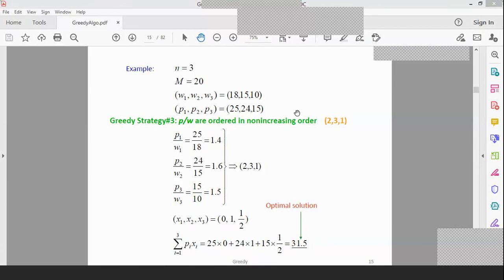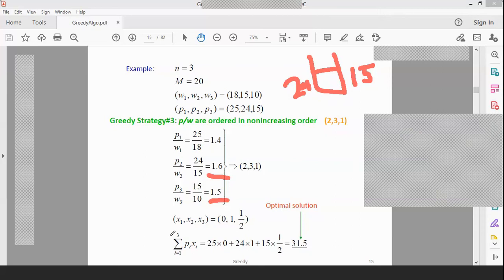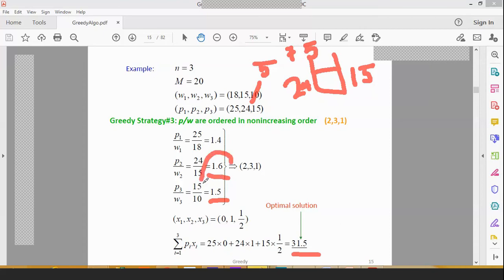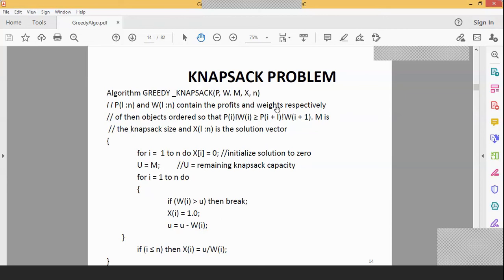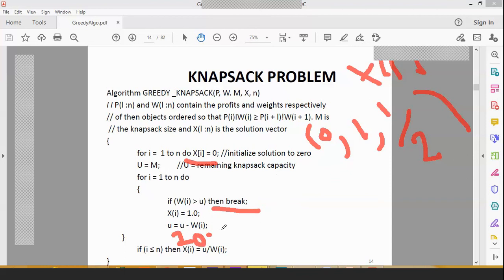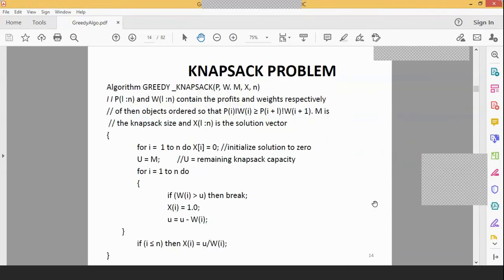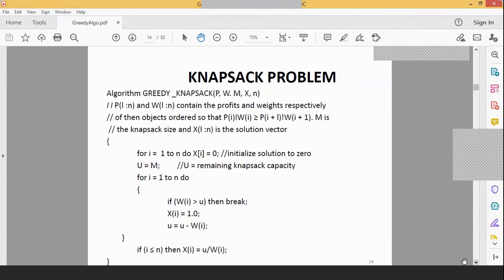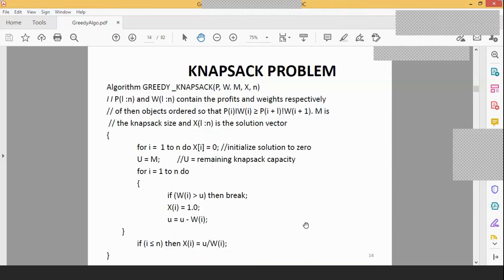Greedy Algorithm: Part 2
Computer Science
In this lecture Greedy Algorithm is discussed.